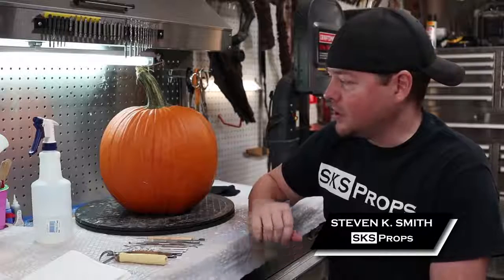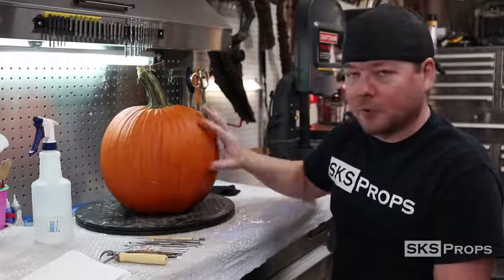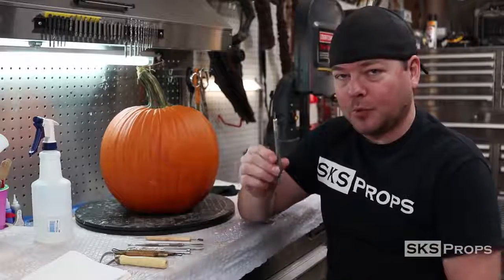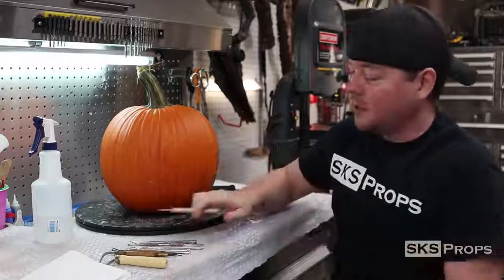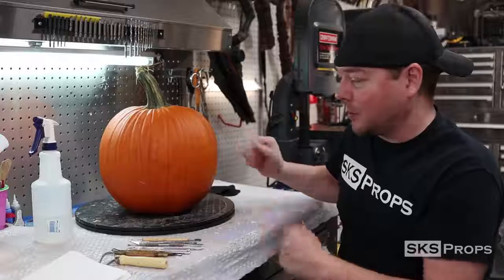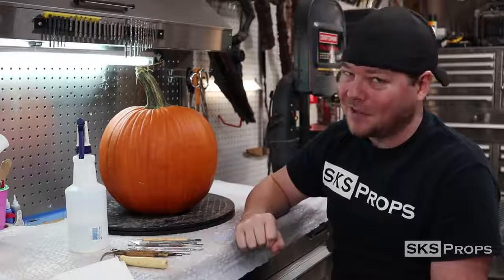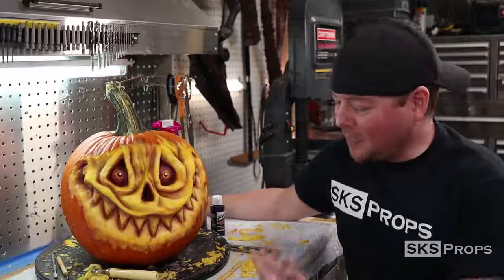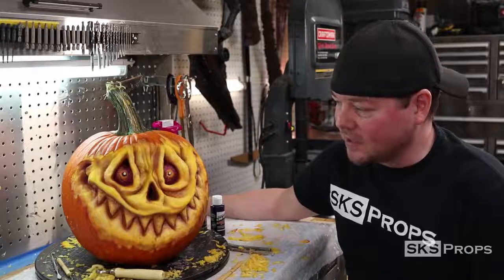Next Level Pumpkin Carving! | 2022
Learn how to carve the coolest pumpkin for halloween. Be the envy of your neighbors and have fun for the holiday. 2022
CARVE THE COOLEST PUMPKIN FOR HALLOWEEN | 2019
How to Carve Halloween Pumpkins
Pumpkin Carving, Simple, Scary, and Easy Fun
How to Carve a Simple yet Scary Pumpkin Face
#100 Best Pumpkin Carving Ideas Halloween 2018
carve pumpkins like a pro the easy way
all hallows eve
Knee Boost
Tv Time
Solar hard hat
Air Kicks
Ventz Jacket vent